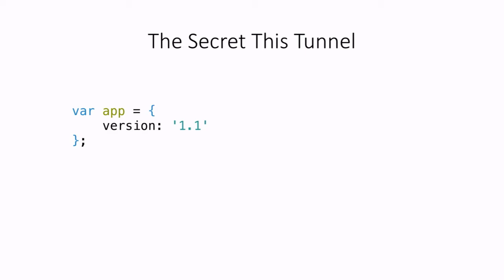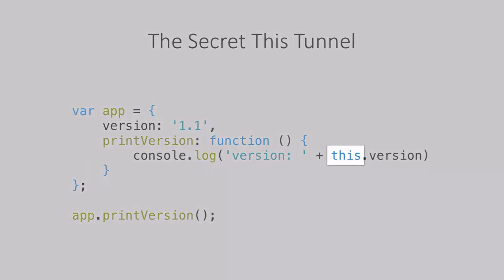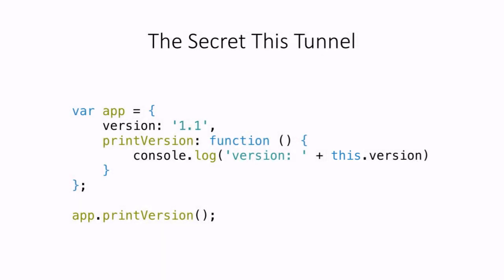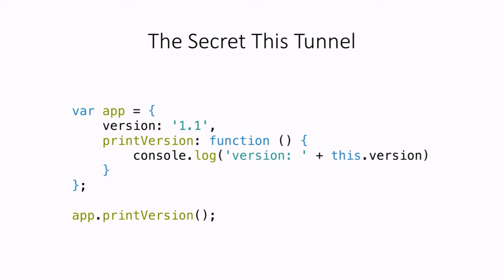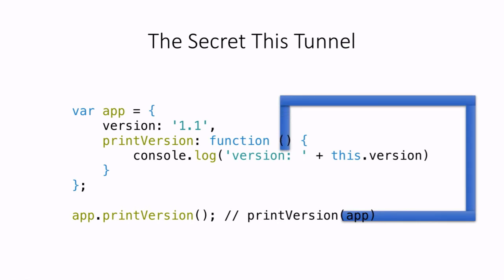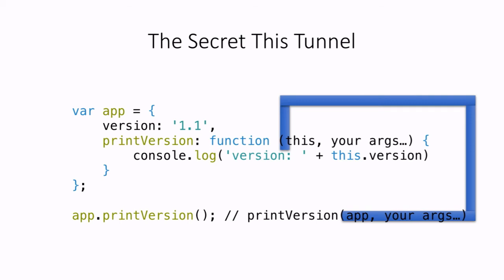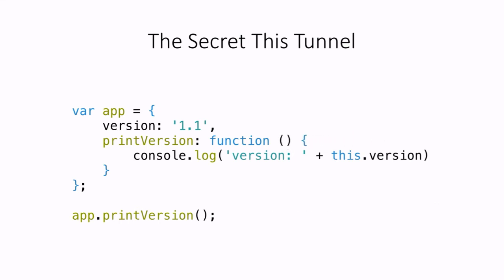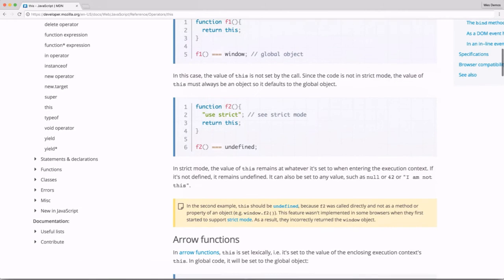How to use JavaScript's `this`: the secret `this` tunnel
ES6 in Motion is your key to learning the latest in JavaScript. Here's a free clip!

If you want all the latest news coming out of Manning Publications, including exclusive deals on all our products, sign up for our mailing list

Need to learn how to build robust, scalable JavaScript apps?